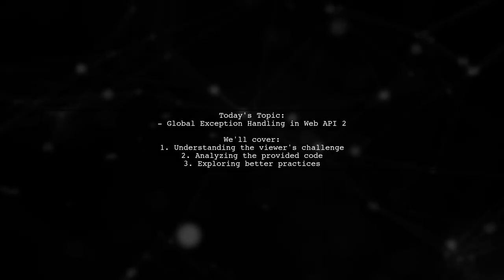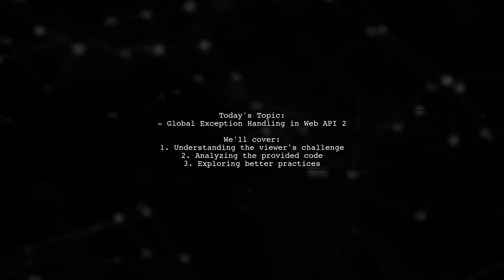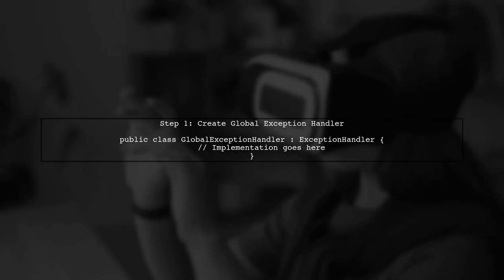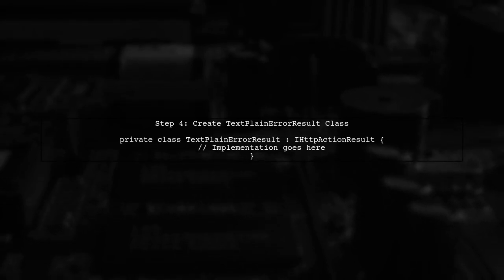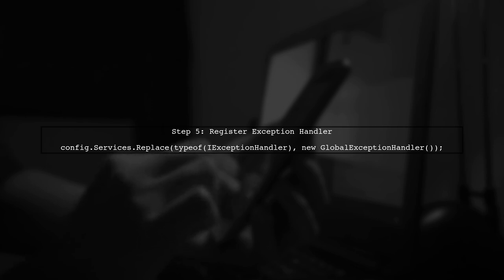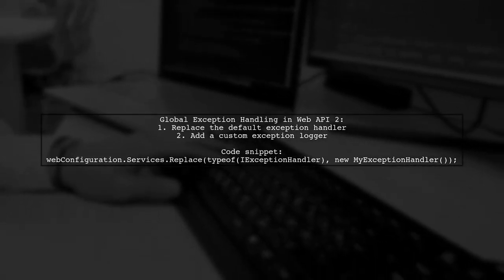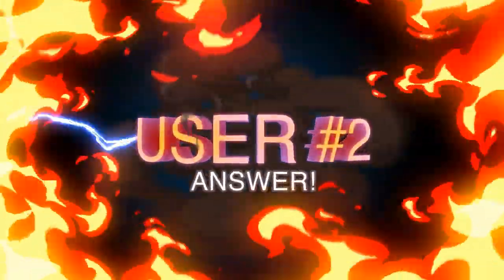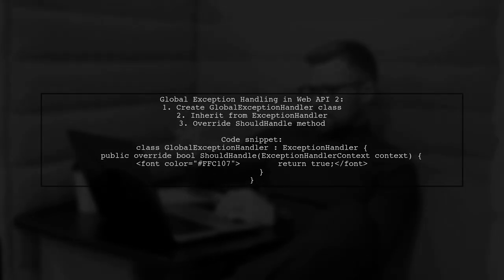Global Exception Handling in ASP.NET Web API 2: Best Practices and Solutions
In this video, we delve into the essential topic of global exception handling in ASP.NET Web API 2. As developers, we often encounter unexpected errors that can disrupt the user experience and compromise application stability. Join us as we explore best practices and effective solutions for managing exceptions globally, ensuring your API remains robust and user-friendly. Whether you're a seasoned developer or just starting out, this guide will equip you with the tools you need to handle errors gracefully and maintain the integrity of your applications.

Today's Topic: Global Exception Handling in ASP.NET Web API 2: Best Practices and Solutions

Related to: globalexceptionhandling, asp.netwebapi2, bestpractices, exceptionhandling, webapi, asp.net, errorhandling, apidevelopment, #.netframework, softwaredevelopment, restfulservices, exceptionmanagement, apibestpractices, errorresponse, debugging, webdevelopment, programming, c#,